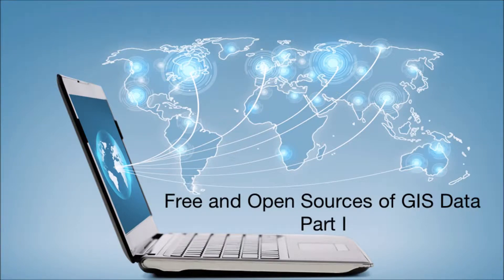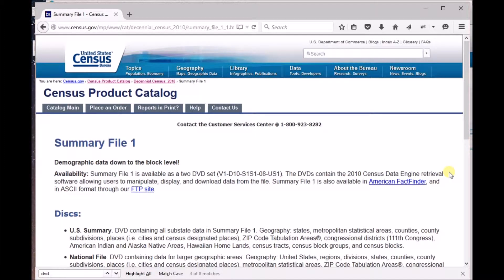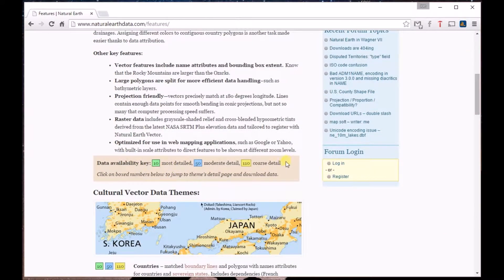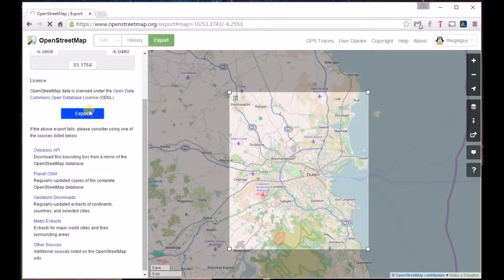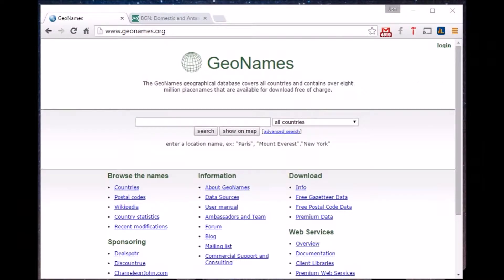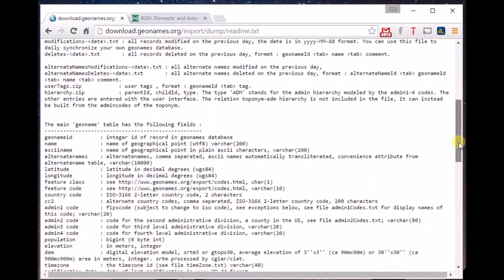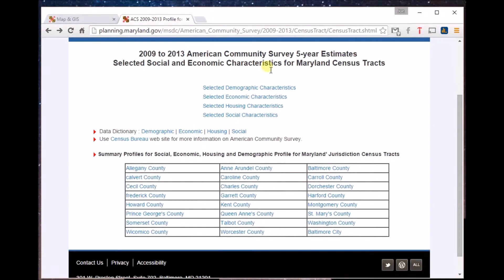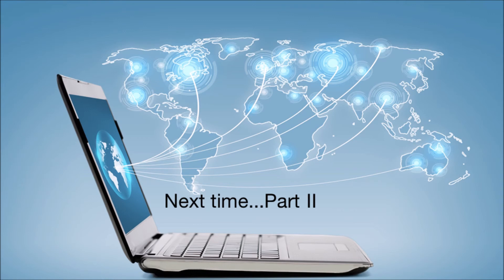Free and Open Source GIS Reference Data